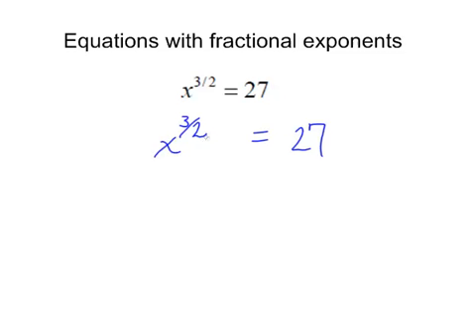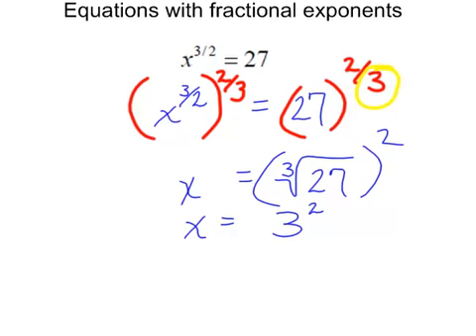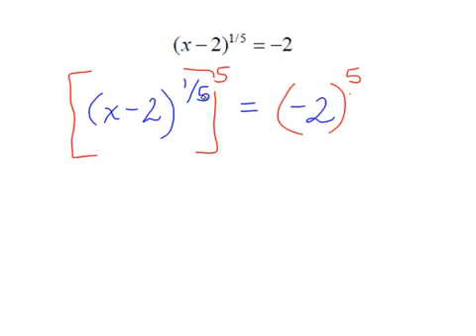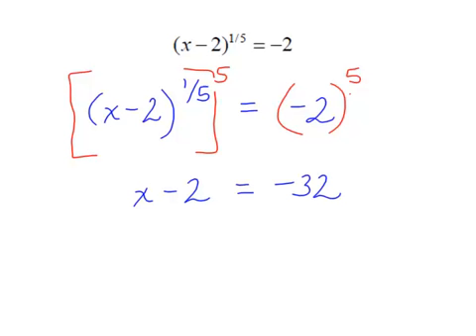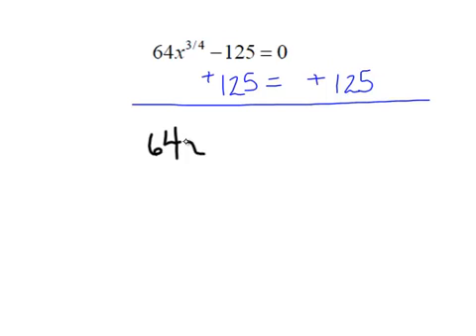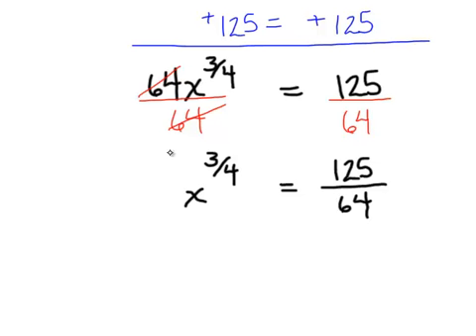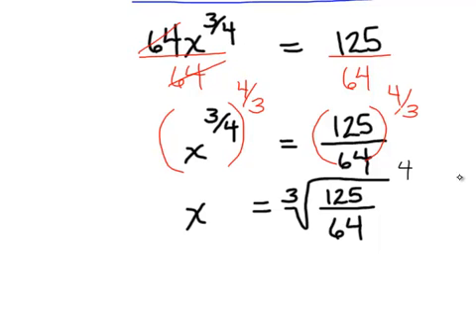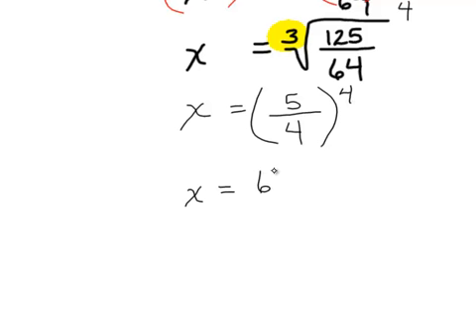solving equations with fractional exponents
solve equations with fractional exponents